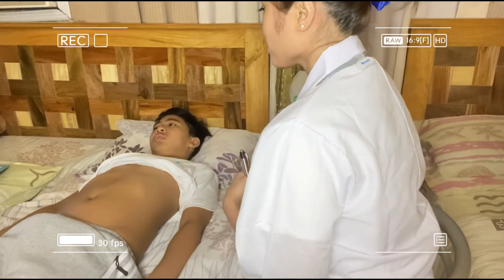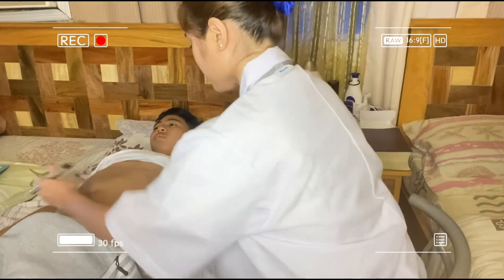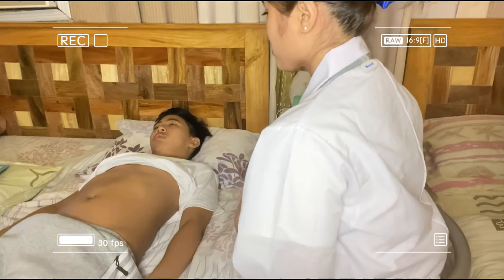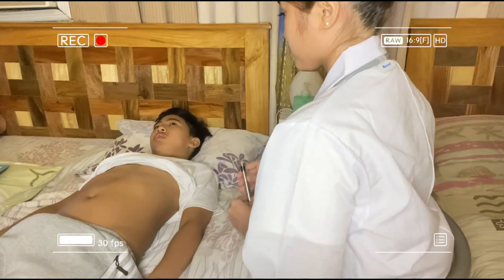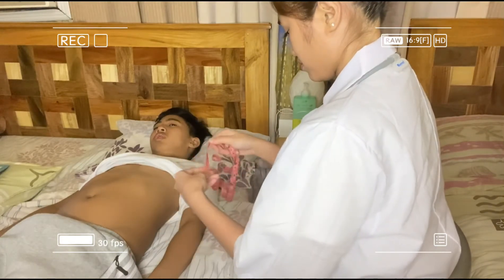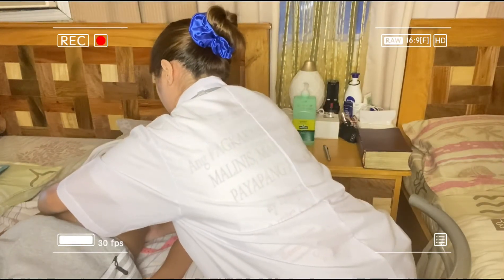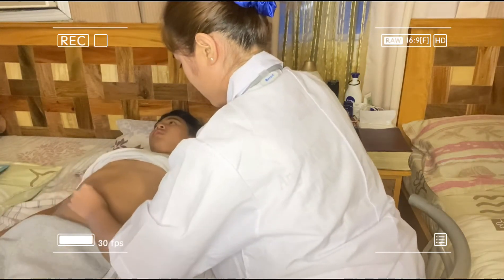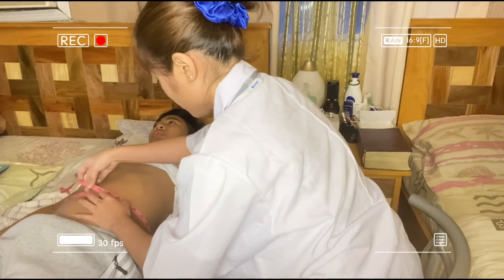Assessing Abdomen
Hello!! I am Juliane from Nueva Ecija University of Science and Technology, Bachelor of Science in Nursing section 1-A. I hope you like my video about assessing the Abdomen.

Assessing your patient's abdomen can provide critical information about his internal organs. Always follow this sequence: inspection, auscultation, percussion, and palpation. Changing the order of these assessment techniques could alter the frequency of bowel sounds and make your findings less accurate.

Stay Happy!!❣️